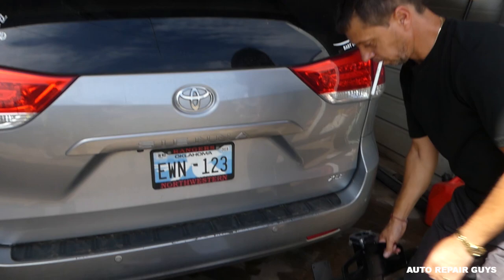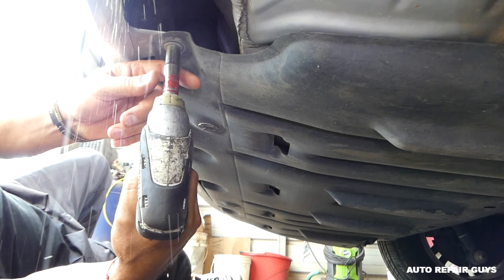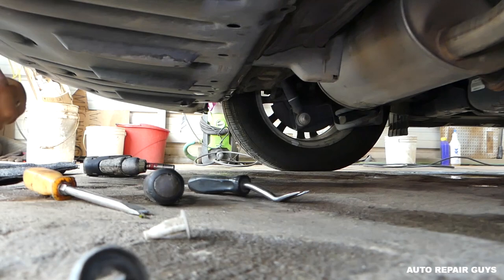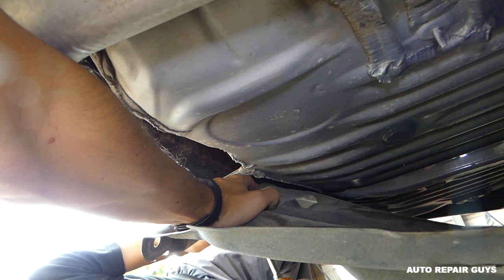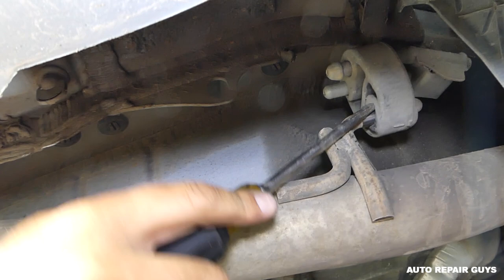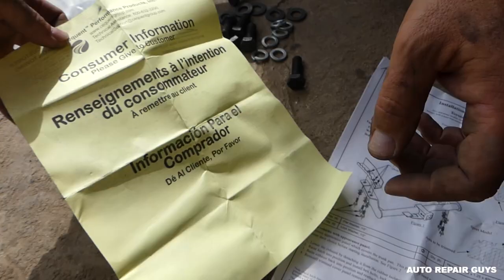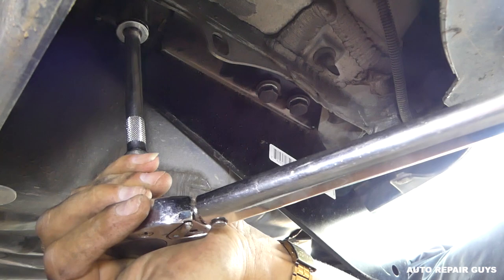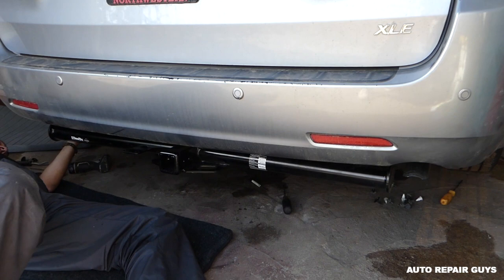TOYOTA SIENNA HITCH INSTALLATION RECEIVER HITCH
►Hitch Receiver

Hey guys, in this video we will demonstrate how we installed hitch on Toyota Sienna. We demonstrated on a 2011 Toyota Sienna XLE hitch installation. This might be helpful for the whole generation from 2011 to 2017:
2011 Toyota Sienna Hitch Installation
2012 Toyota Sienna Hitch Installation
2013 Toyota Sienna Hitch Installation
2014 Toyota Sienna Hitch Installation
2015 Toyota Sienna Hitch Installation
2016 Toyota Sienna Hitch Installation
2017 Toyota Sienna Hitch Installation

•Camera
Panasonic Lumix FZ300
•Tripod